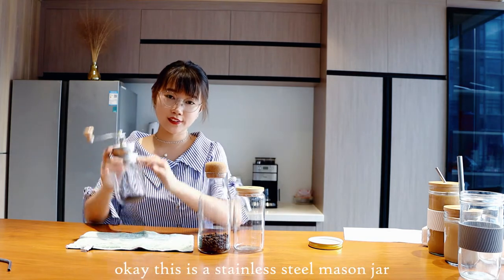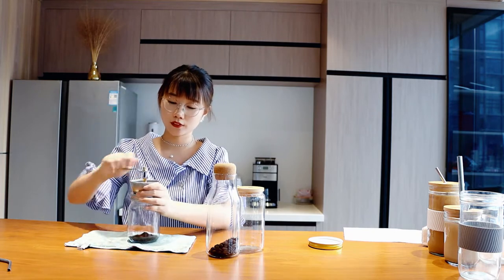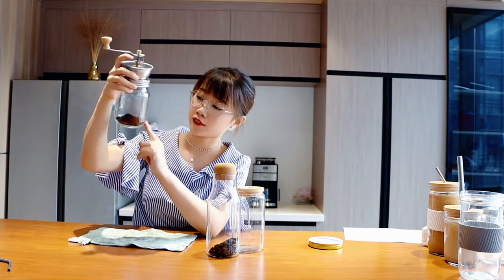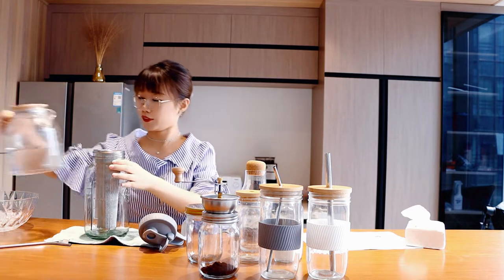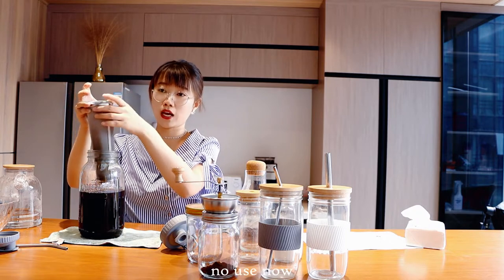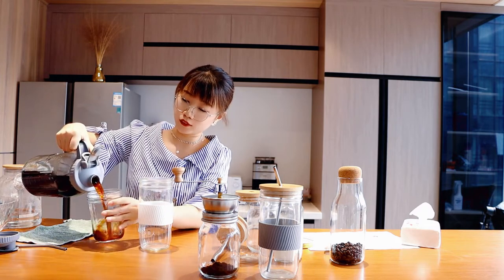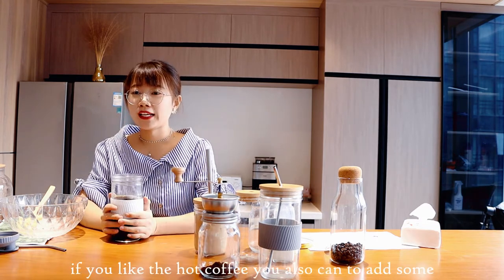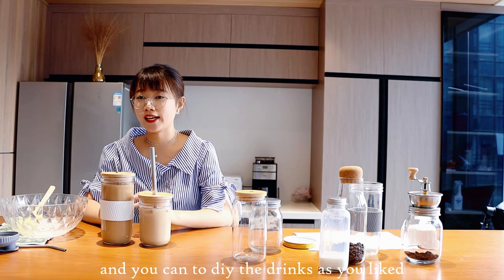glass mason jars and coffee grinders lids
Make cold brew coffee with coffee grinder lids and mason jars!